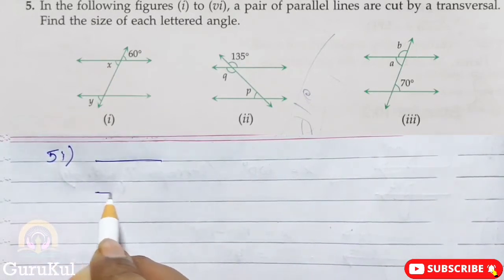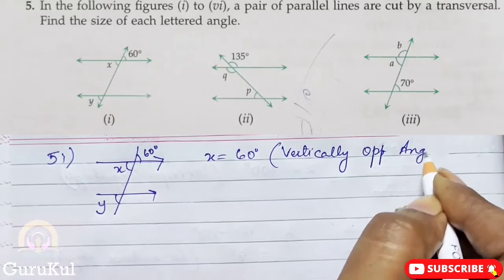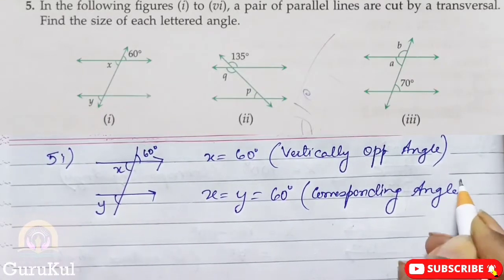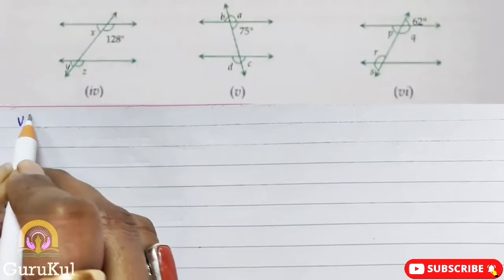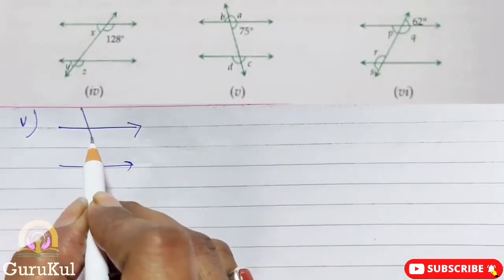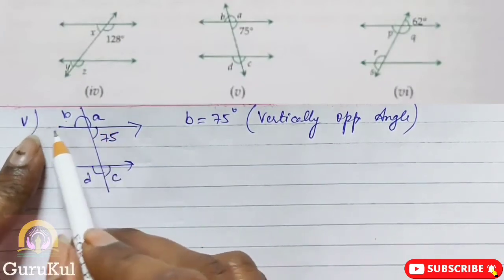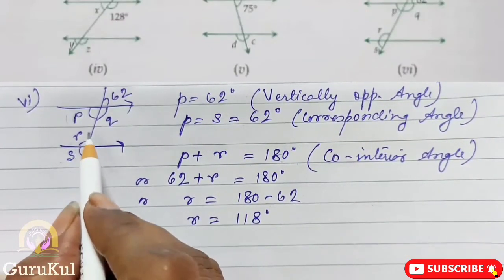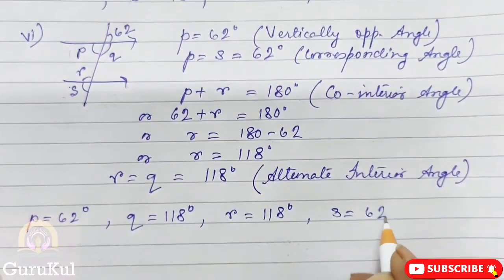Lines and Angles, Ex 10.2, Part 3, Class 7, M L Aggarwal—ICSE UNDERSTANDING MATHEMATICS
Lines and Angles, Class 7, Ex 10.2, Part 3, Question No 5.
 M L Aggarwal—ICSE UNDERSTANDING MATHEMATICS .

 1. Pairs of lines.
 *  Intersecting lines.
 *  Parallel lines.
 2. Transversal.
 *  Types of angles formed by a transversal with two lines.
    1. Interior angles.
    2. Exterior angles.
    *  Corresponding angles.
    *  Alternate angles.
    *  Co-interior angles.
 3. Properties of angle made by a transversal with two parallel lines.

Telegram Channel , or search in telegram @gurukul8360

If you have any queries you can get in touch with us using this telegram